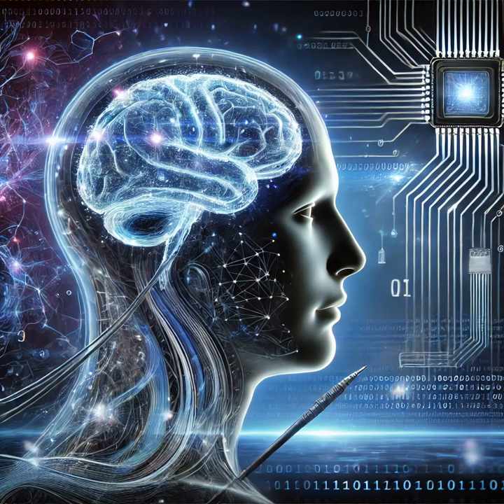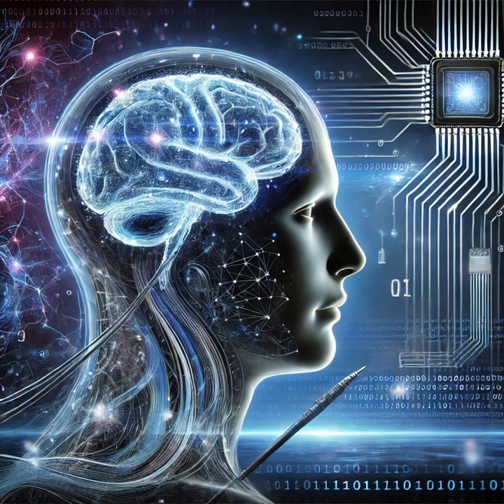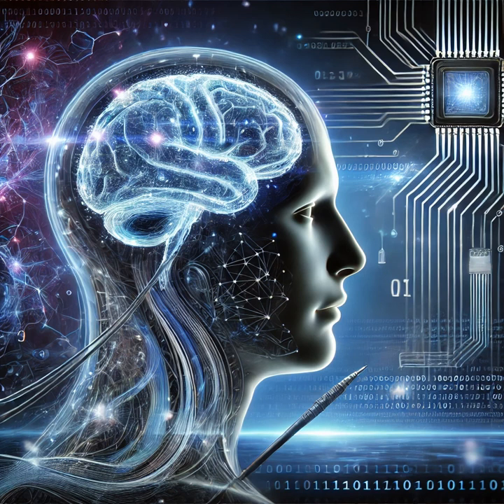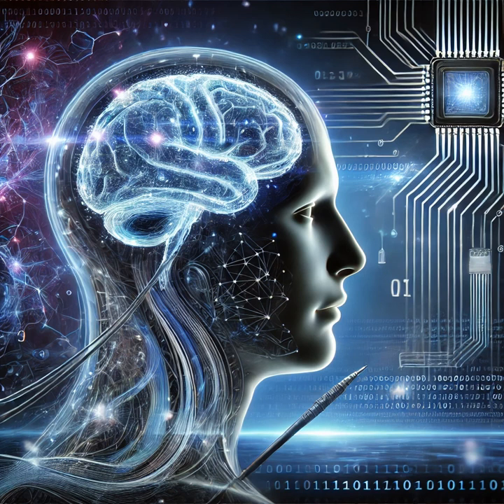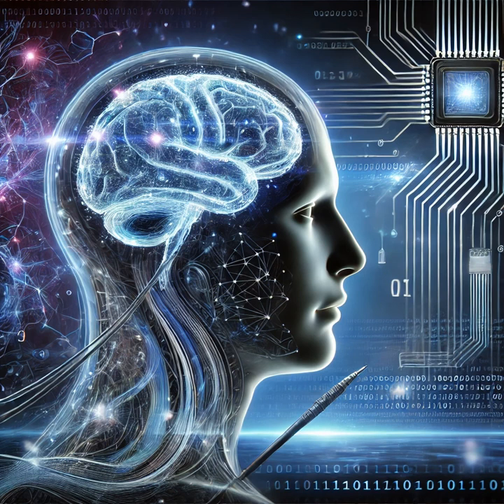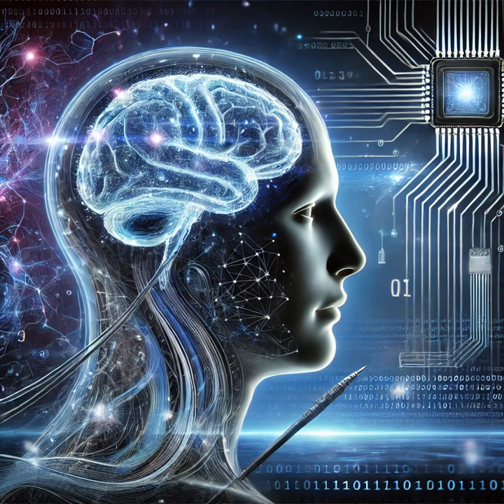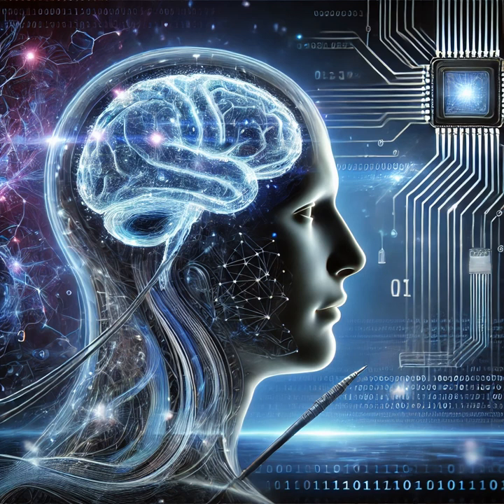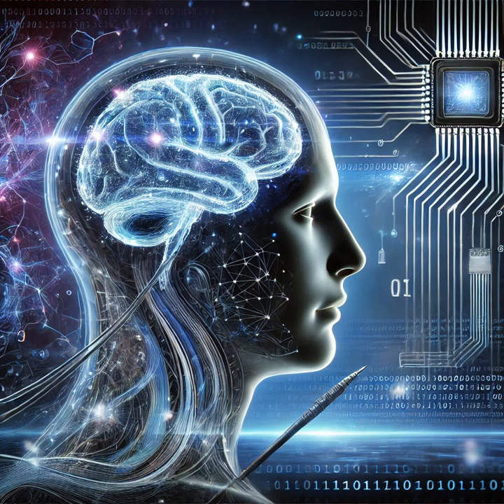Tech Talk: Brain Computer Interface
"Explore the cutting-edge world of brain-computer interfaces, where the mind merges with technology to unlock new possibilities in communication and control."